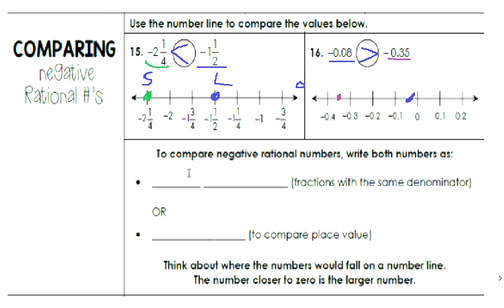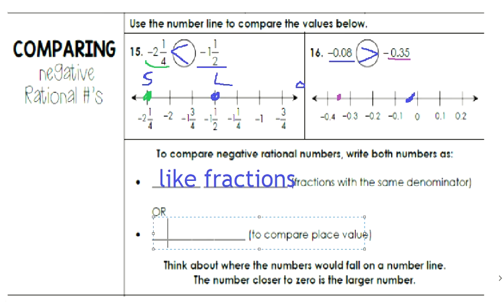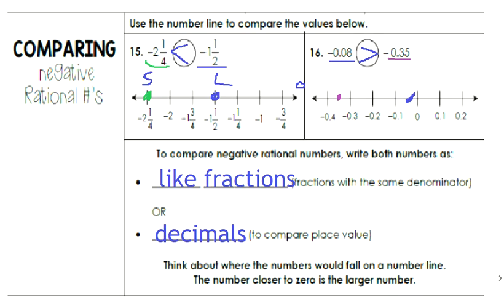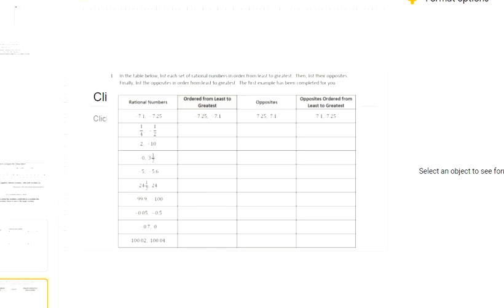Negative Rational Numbers